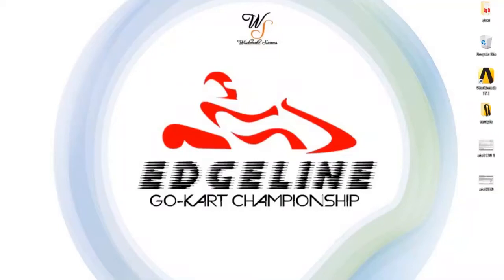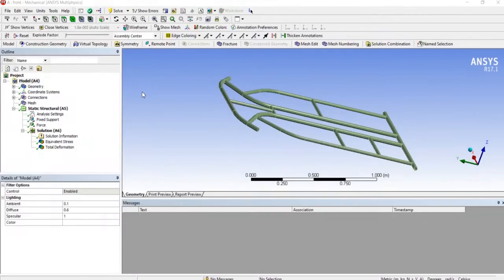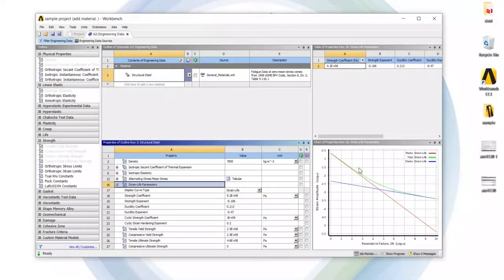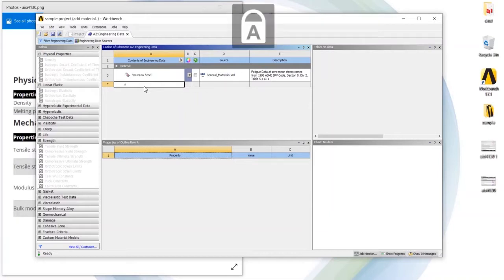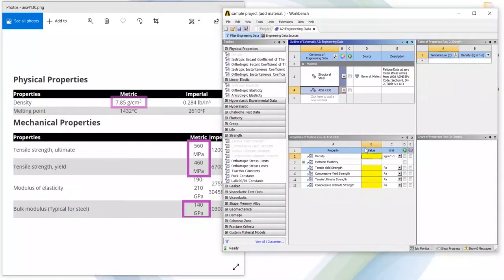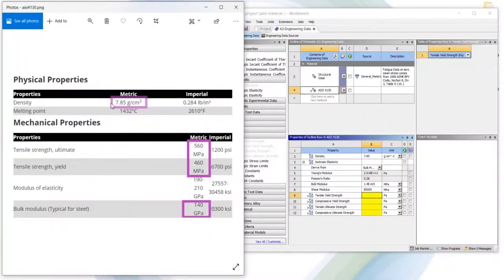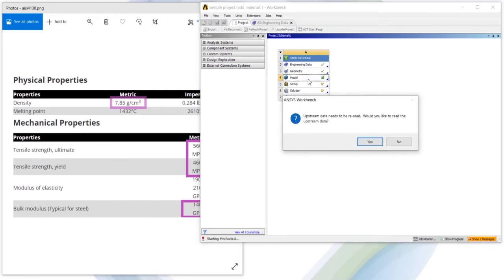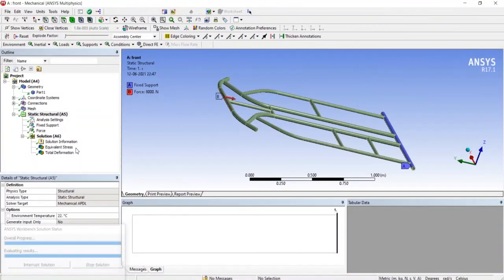How to add / modify a material in ANSYS Workbench | Go-kart static impact| Edgeline championship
Addition of AISI 4130 material in  ANSYS workbench.

This tutorial will help to add and modify or edit material properties in ANSYS strutural analysis.

this  tutorial is  complete guidance for new formula student who wants perfect structural analysis for their Go-kart or formula / baja vehicle. According to analysis student can choose perfect material for their project.

for more information about Go-kart